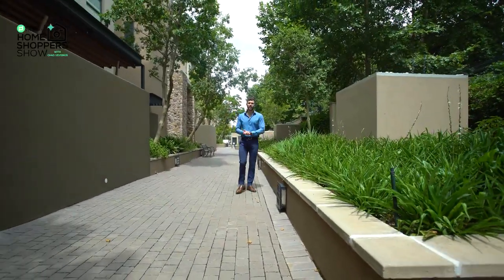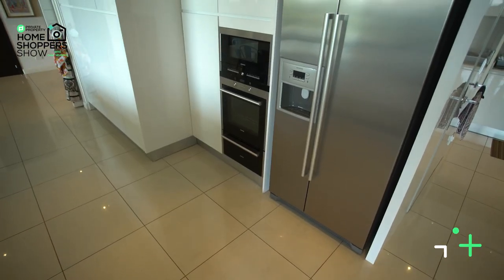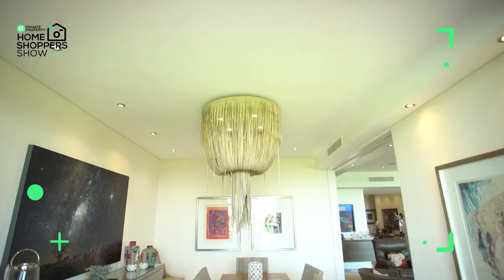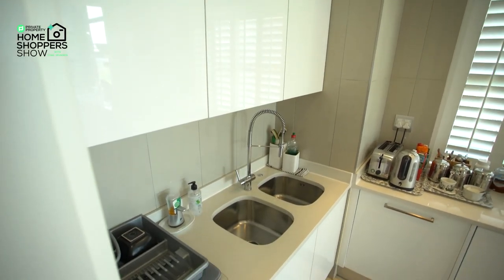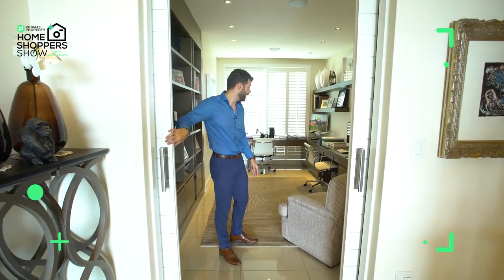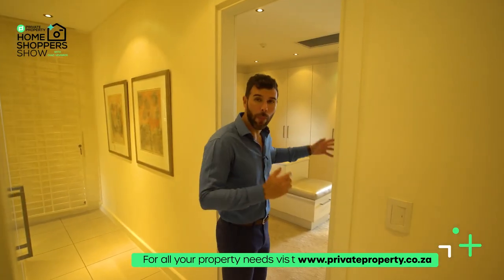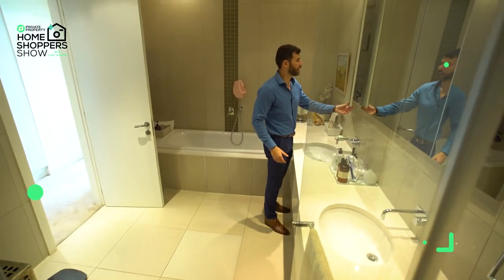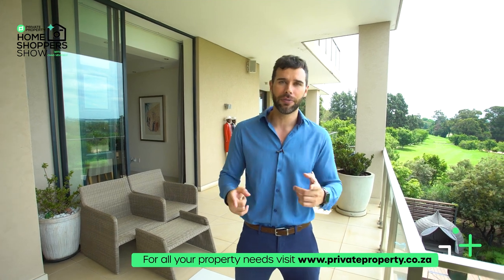Experience The Soft Life Of Living In The Luxurious Houghton Golf Estate For Just R19,500,000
Price: ZAR - 19,500,000 🇿🇦
Price: USD - 1,285,477.12 🇺🇸
Price: EUR - 1,145,277.17 💶
Price: GBP - 960,304.34 🇬🇧

The home has a private elevator that leads to a 4-bedroom and 4-bathroom, modern and elegant layout with plenty of custom features.